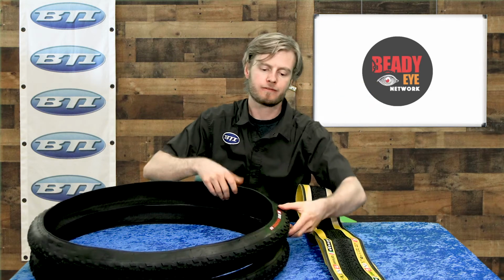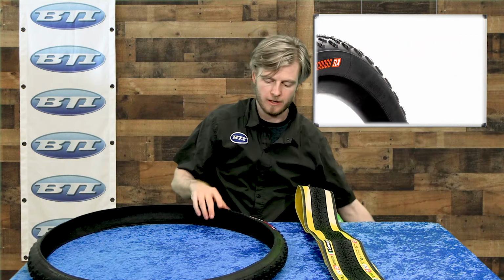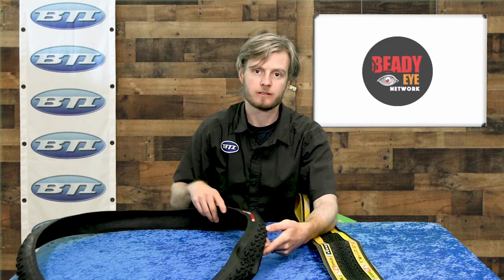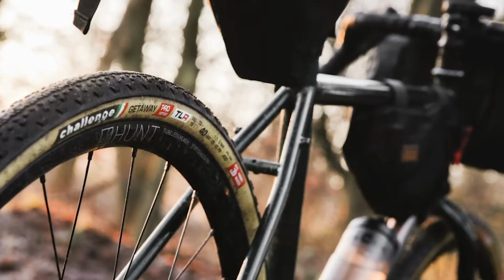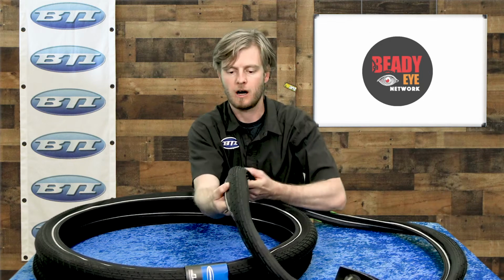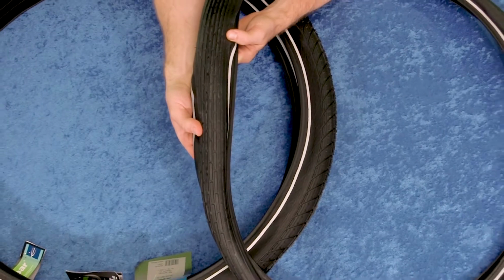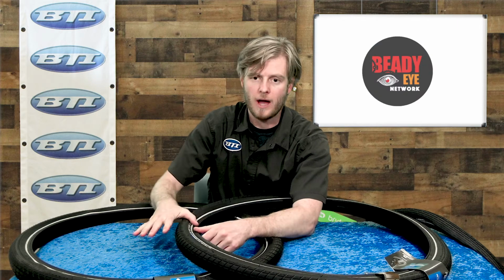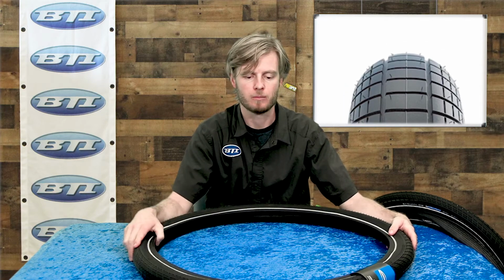BTI FRESH PRODUCE // Cyclocross // Gravel // Commuter Tire Highlights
In todays video Pete takes a look at 6 different tires.

IRC Boken Double Cross TLR Tire -Tubeless ready 700c tire

IRC Boken Slop Chop TLR Tire - Great for super sloppy conditions, single track

Challenge Tire Getaway TLR Tire - Fast Rolling , light weight

Schwalbe Fat Frank 29" Tire - great urban tread, great puncture protection

If you like any of the products we highlight, be sure to head over to your local bike shop, and tell them BTI sent you!